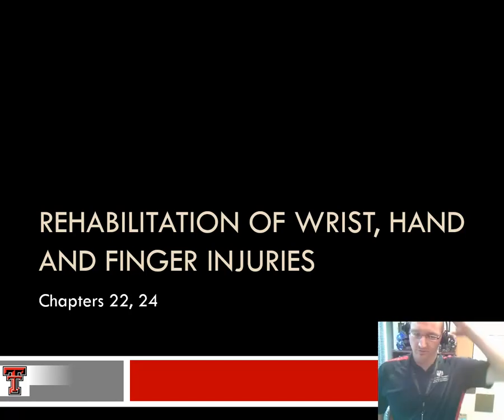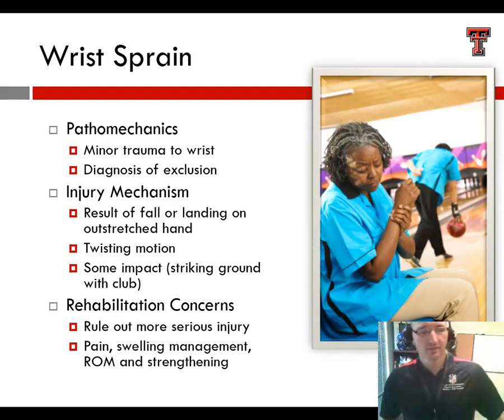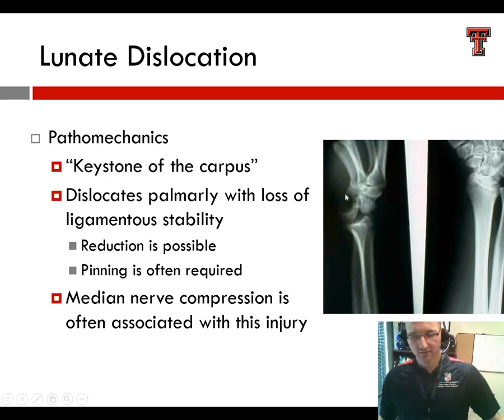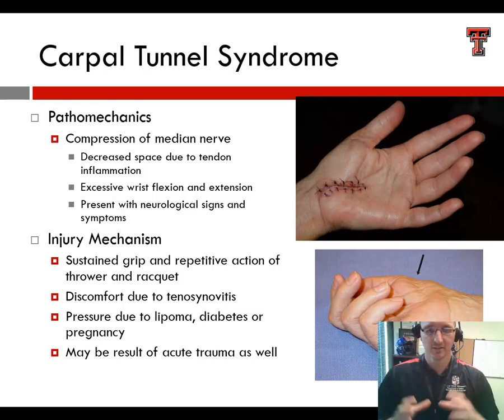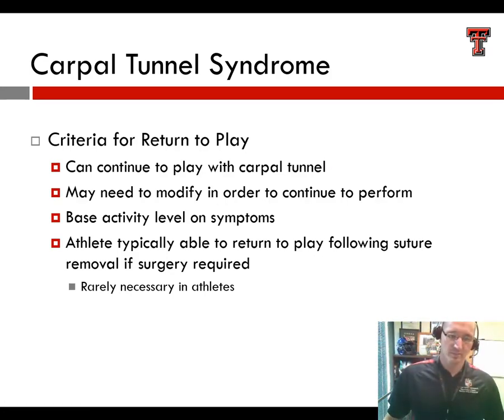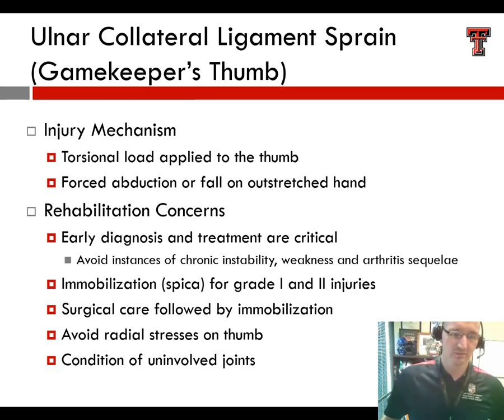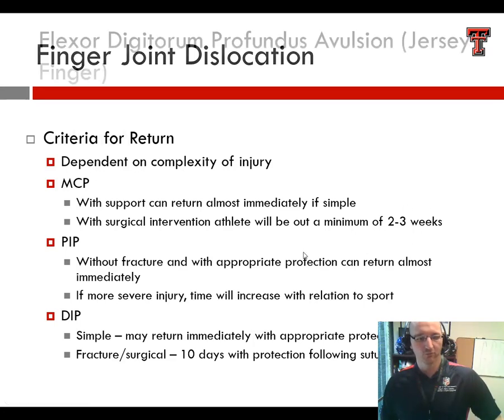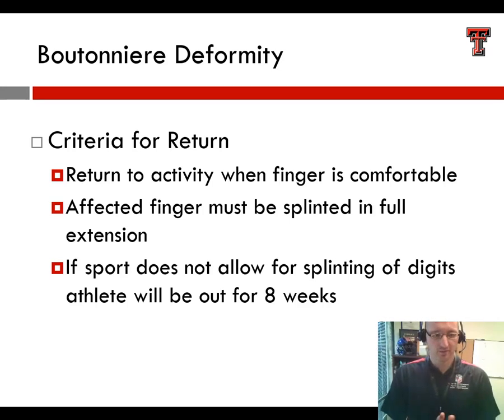elbow hand 3